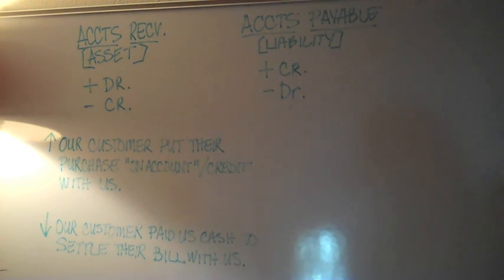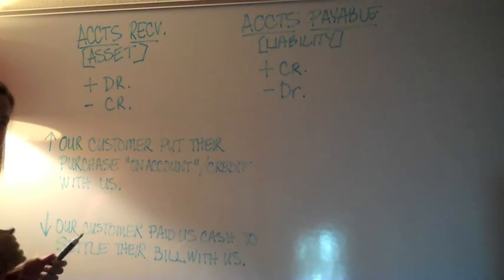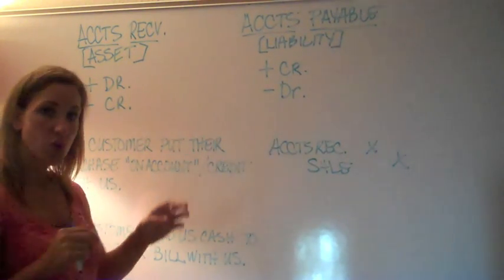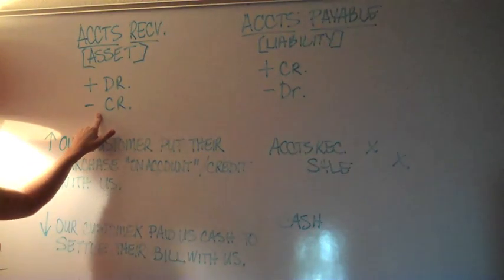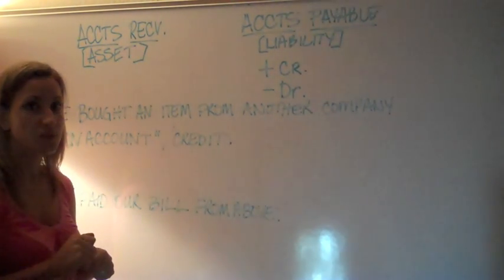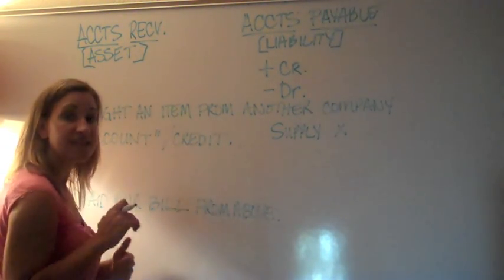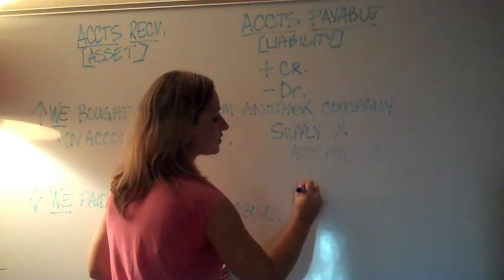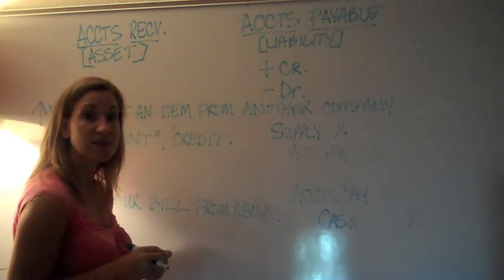ProfessorBDoug's AR & AP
We discuss the definitions and differences of Accounts Receivable (AR) and Accounts Payable (AP) using practical transactions and ALORE.  Classification and journal entries are also explained and written out.